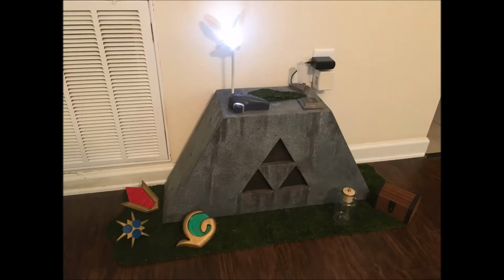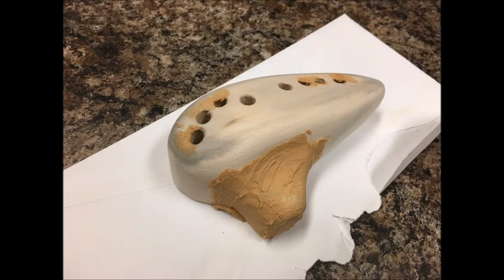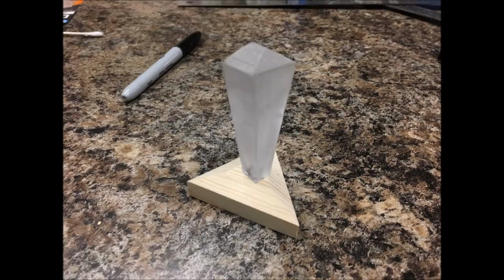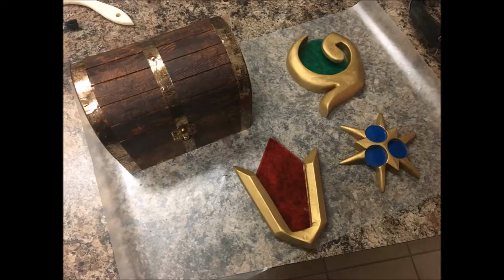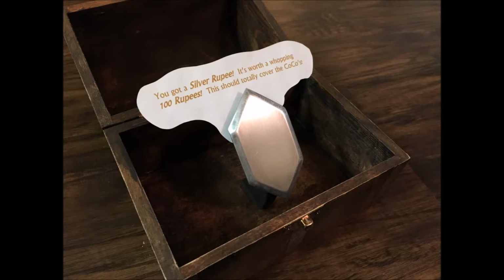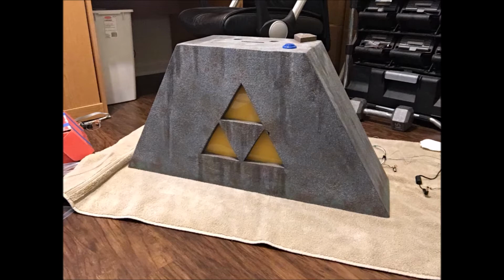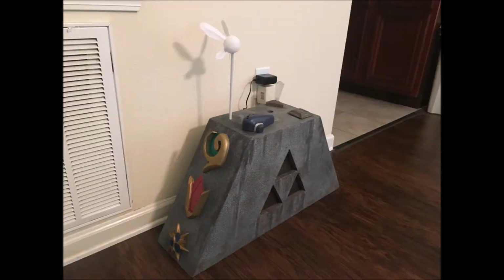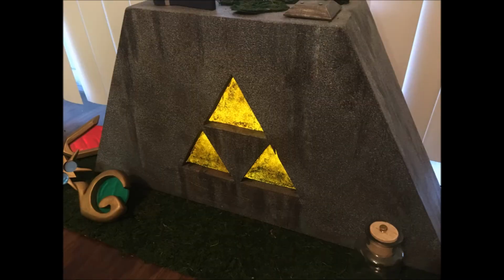How I made the Pedestal of Time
This is how I made my Legend of Zelda Pedestal of Time and the little accessories that go along with it.

Spoiler: it's wood and acrylic... not much else.